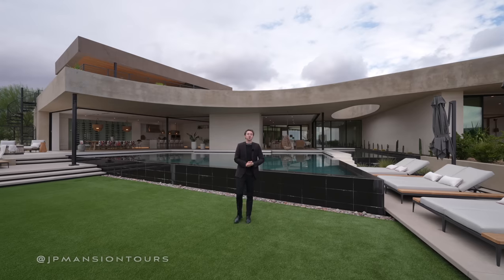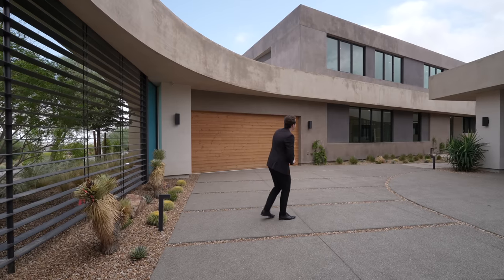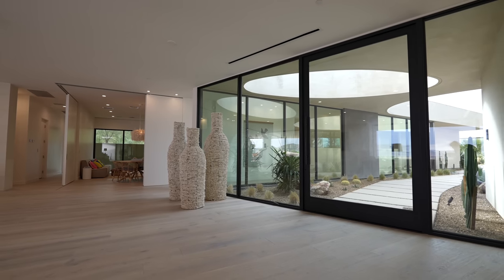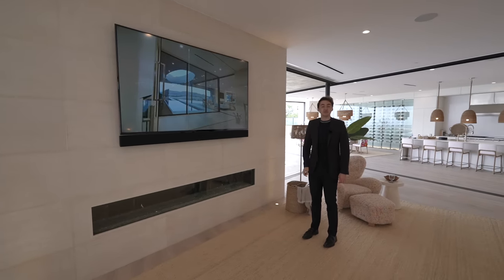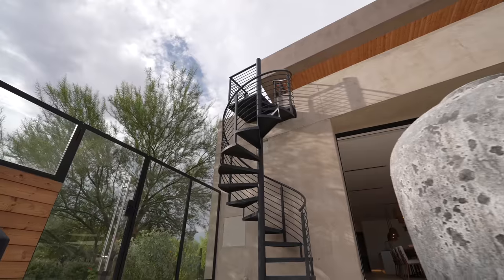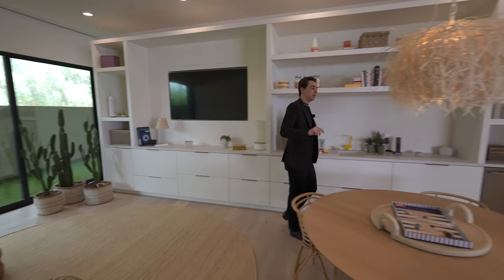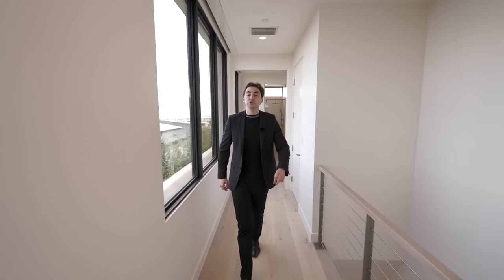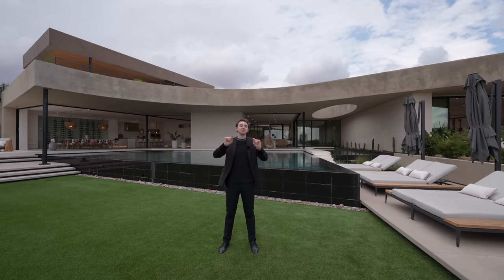Touring An Architectural Las Vegas MEGA Mansion With 3 Pools!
Today, Jacob takes us inside a luxurious modern home in Las Vegas, NV.

Built by Blue Heron.

Listing description:

Fully immersed in modern minimalist luxury and completely connected to the natural environment, this exquisite custom home is an architectural marvel. Located in the Summit Club, the home is nestled on a 1+acre premium corner lot overlooking mountains, Golf Course and strip views. The expansive pocket sliders create an indoor outdoor living experience. The home boasts a gourmet chef’s kitchen, top of line appliances, temp controlled wine wall, a flex room, gym and 2 large secondary bdrms with ensuite baths. The primary bedroom features a private sitting area with direct access to it’s own spa. Primary bathroom features an outdoor oasis with dual showers. Adjacent to primary closets, is your own private office. A resort style backyard features 2 zero edge pools with spa, & an outdoor kitchen equipped with a pizza oven & bar. The Roof deck with bar offers jaw dropping views of the strip & city lights. A private attached 5 bdrm 4 bath casita offers endless options for your lifestyle

Sincerely,
JP

00:00 Introduction
02:06 Exterior Details / Private Driveway
05:02 Entry / Floorplan Details
06:09 Two Pools
07:55 Living Area
09:10 Kitchen
11:32 Formal Dining / Wine Cellar
12:44 Backyard / Pool Area
15:04 Outdoor Kitchen
15:58 Living Area / Elevator
17:30 Guest Bedrooms
19:06 Office / Living Area
21:09 Primary Bathroom
23:55 Primary Bedroom / Jacuzzi
26:29 Primary Closet / Gym
27:56 Rooftop Deck
30:21 Guest House
34:23 Outro